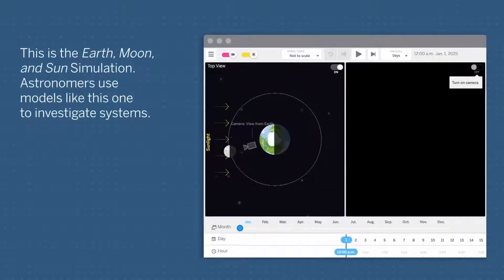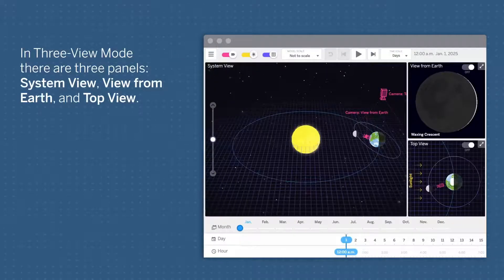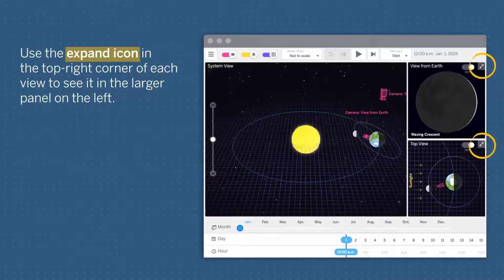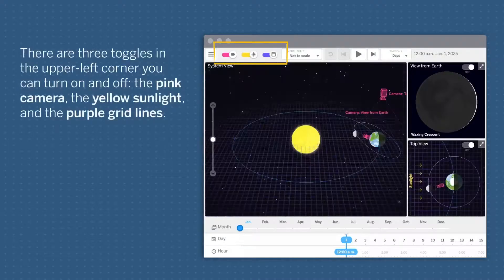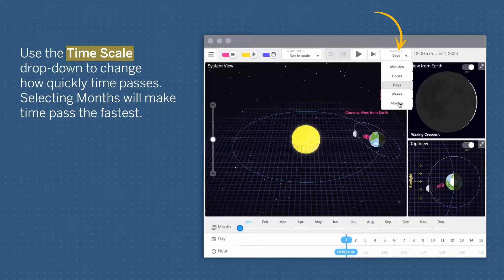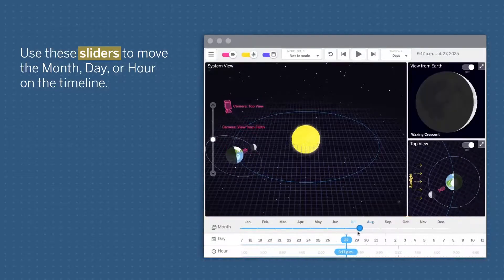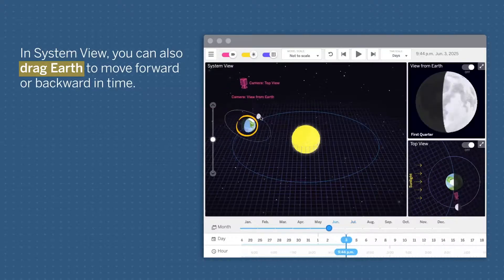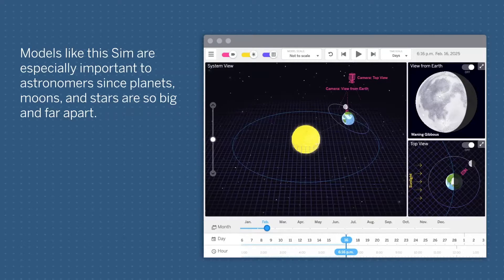Amplify - Earth, Moon and Sun Video #2 - SIM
Amplify - Earth, Moon, and Sun Unit - Chapter 1.2 Video - Simulation